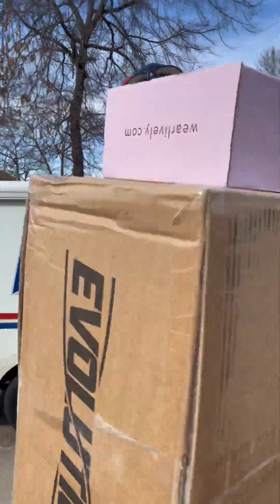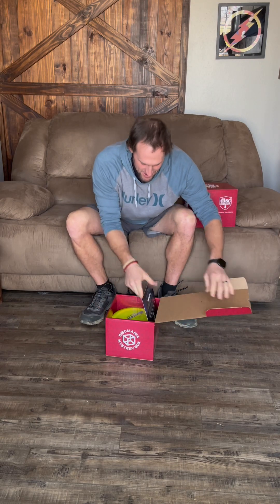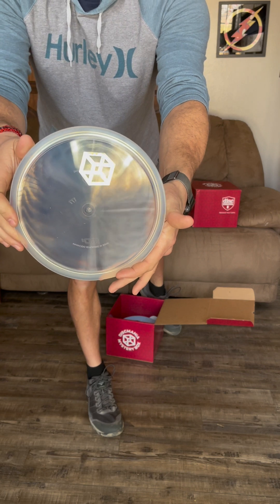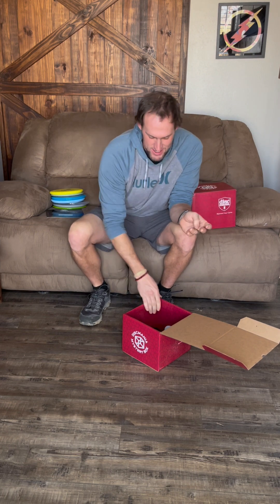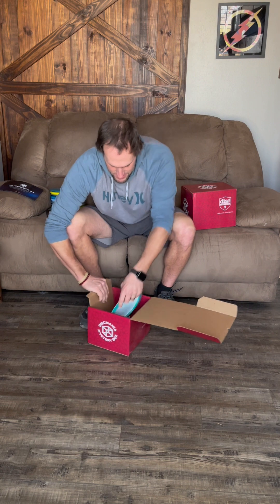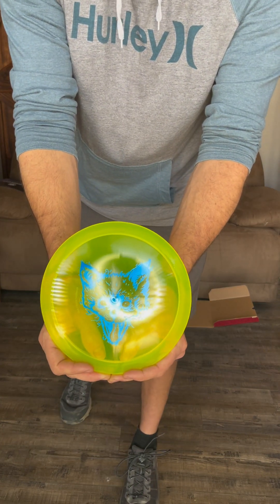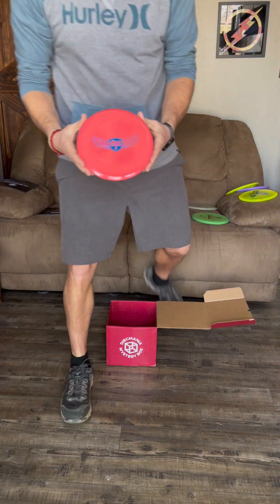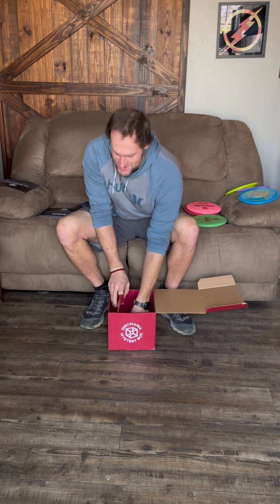Unboxing Discmania Mystery Box 2022 (Stratosphere DD1)